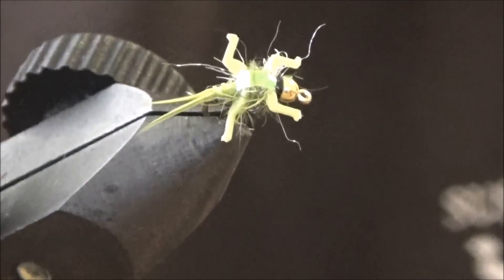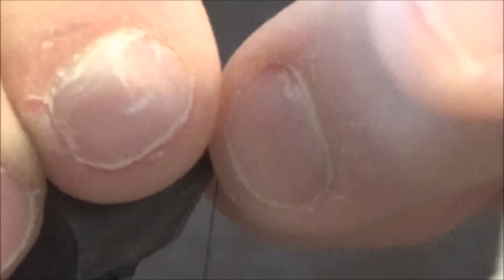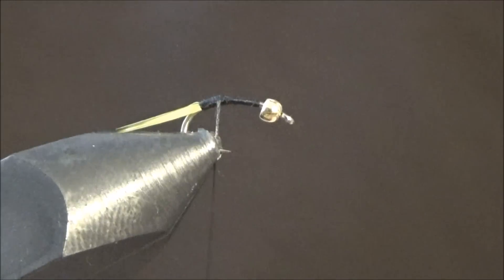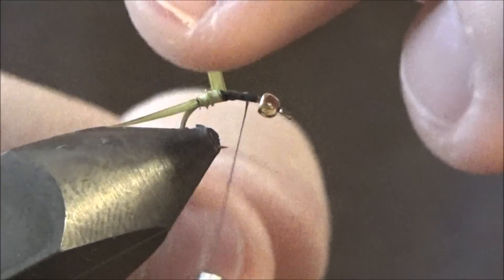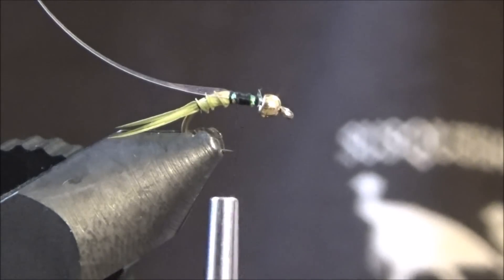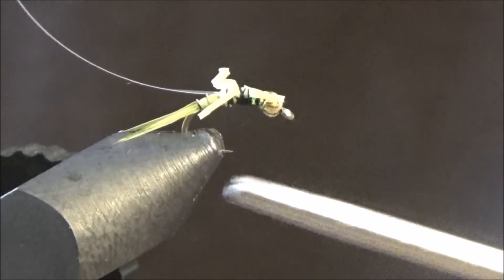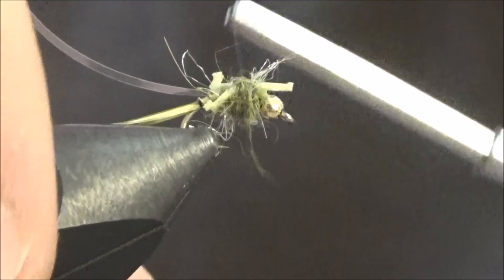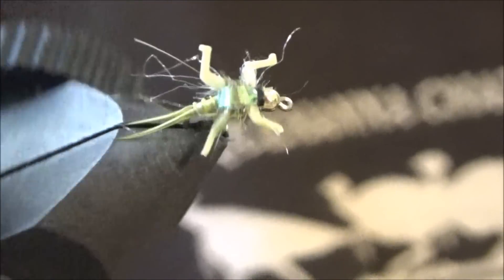Fly Tying "Lively Legz" Baetis/Blue-Winged Olive Nymph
Here is a step by step video on tying a little biot blue-winged olive pattern I came up with, tied with the "Lively Legz." I hope you like it! Tight lines this year!